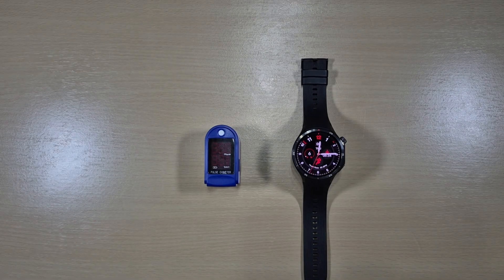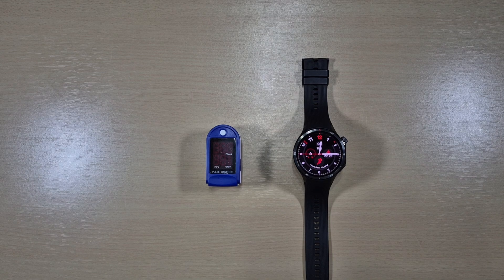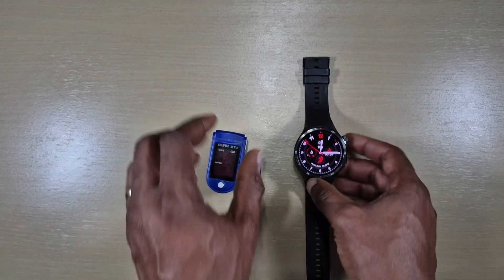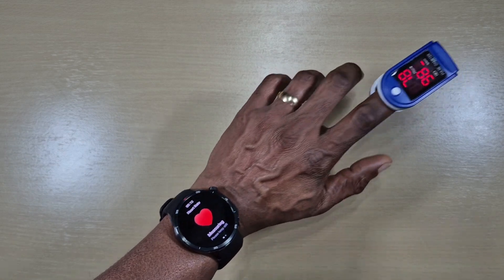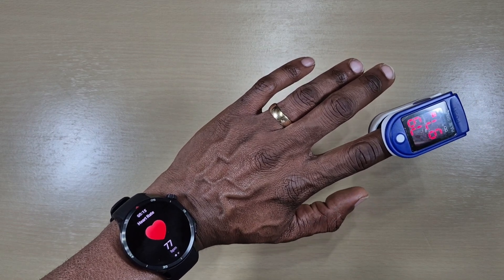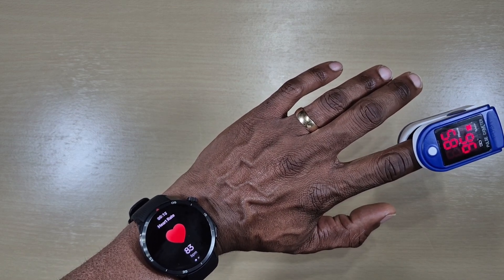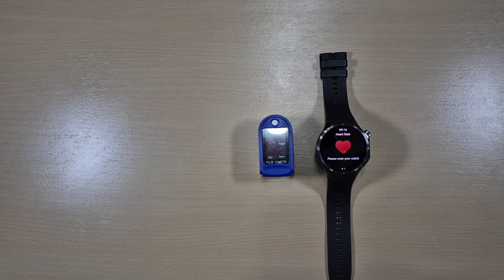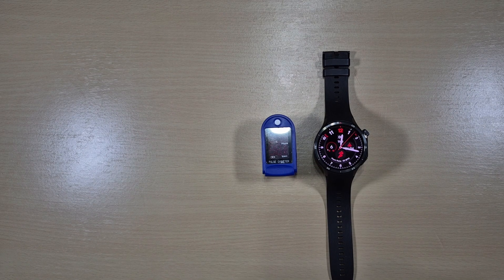Oneplus Watch 3 Vs Pulse Oximeter Heart Rate Monitoring